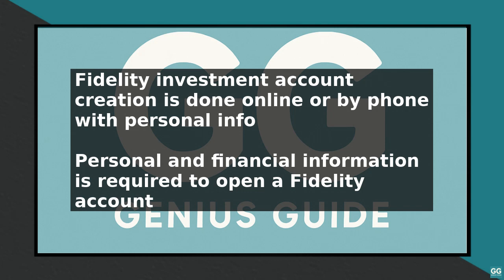Guide To Fidelity Investment Account (2025)